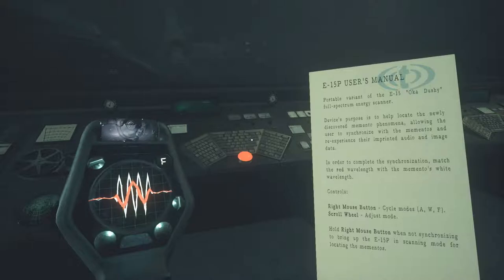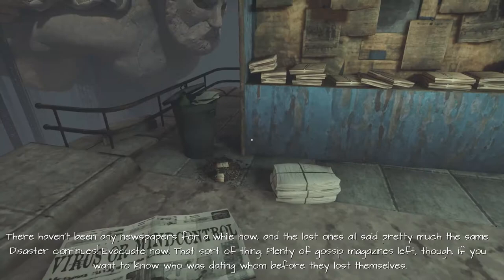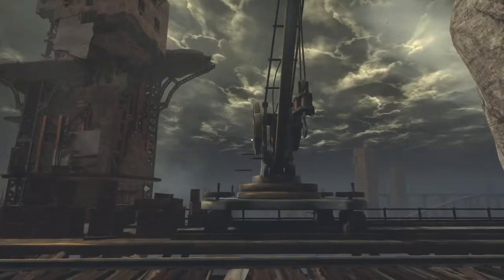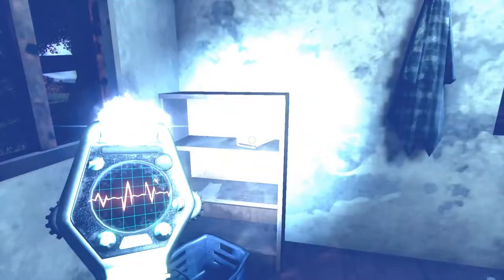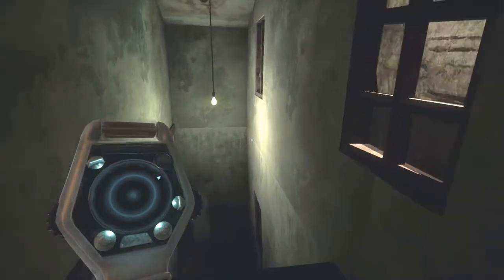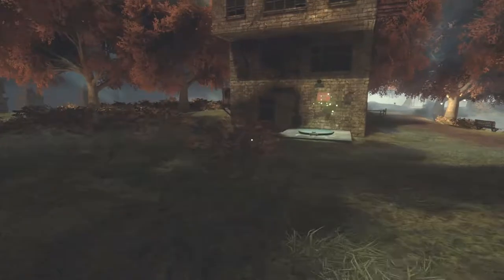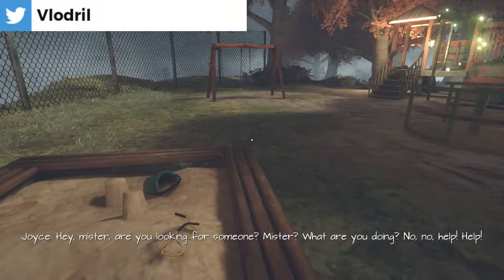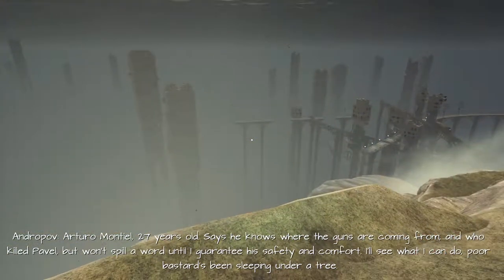First Look - Empathy: Path of Whispers - Preview - Indie Action Adventure Game - PC Gameplay - 1080p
Welcome to the First Look for the game called Empathy: Path of Whispers. Empathy: Path of Whispers is an Indie Action Adventure
Game developed by Pixel Night and published by Iceberg Interactive which provided me with a press key for this video (as always thank you! ).

Empathy: Path of Whispers releases on May the 16th. and here is the webpage for the game

Blinking against the light, you step into a world that seems broken apart, almost dead… Yet there is a pulse, beating faintly in the back of your mind. What has happened in this place, where the people are gone and their memories echo in the silence? Where emotions appear as physical things, hanging in the air, just waiting for someone to reach out…

Empathy: Path of Whispers is a first-person, action adventure game with a strong focus on storytelling and exploration. Players will find themselves in a surreal world, made from people’s emotions and memories, which they can manipulate and explore. Those lost memories are the key to rebuilding the crumbling world back to its former state, discovering its mysterious past and halting the impending apocalypse. Through its innovative narrative mechanics the game will challenge the player to explore and gain an understanding of the weird world they are traveling through.

Game Features:
Discover and explore other peoples’ memories in order to change the world around you, solve puzzles and access new areas.
Traverse a strange world and uncover what triggered the silent apocalypse.
Follow a narrative as it develops, interwoven with your exploration.
Experience the story through multiple first person perspectives and use your wits to piece the events together.

Pc Specs:
12 GIgs DDR3 Ram
Samson C01U Mic

Capture Programs:
Oopen Broadcaster Software (OBS)